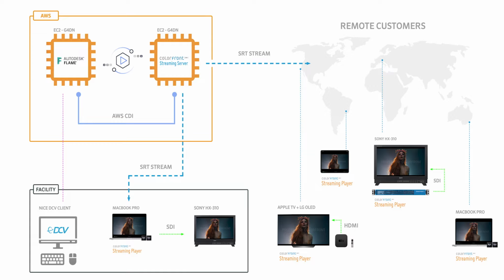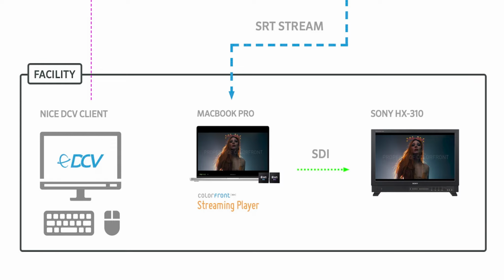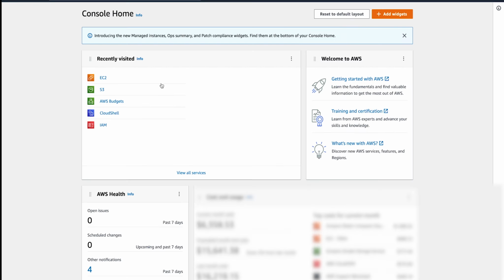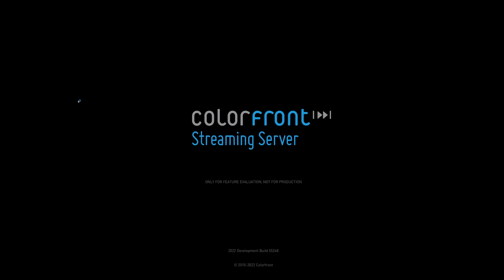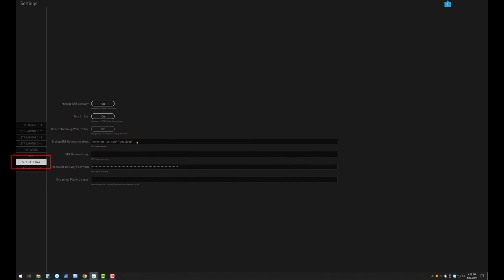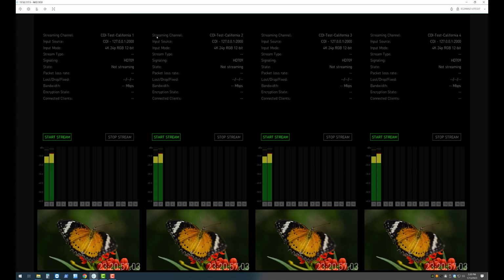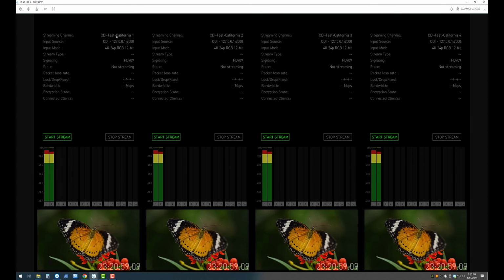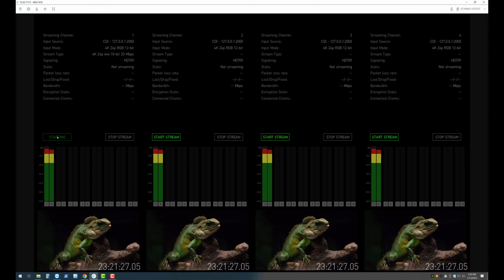Colorfront Streaming Server CDI Tutorial